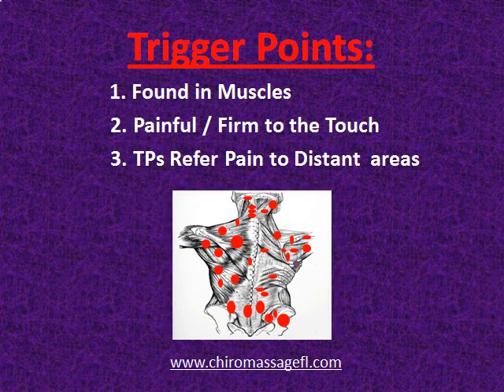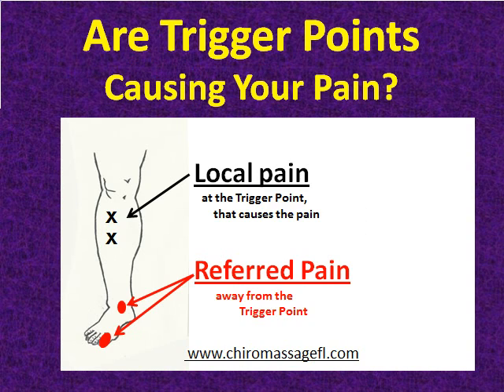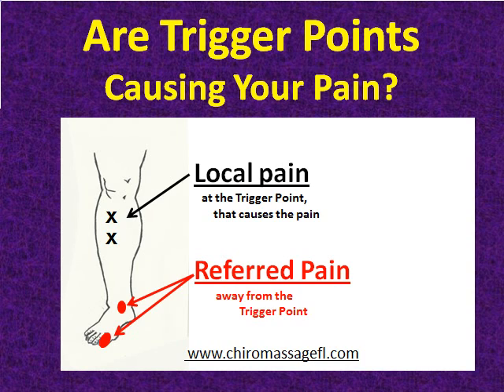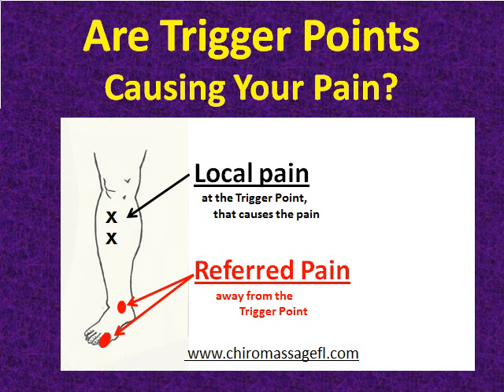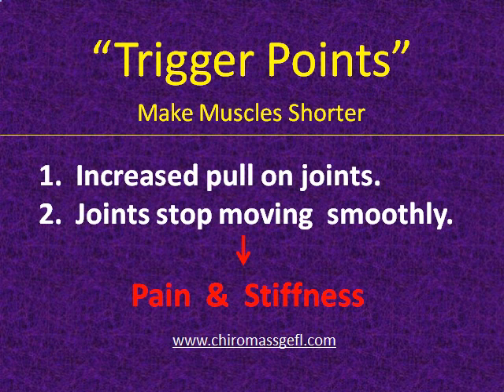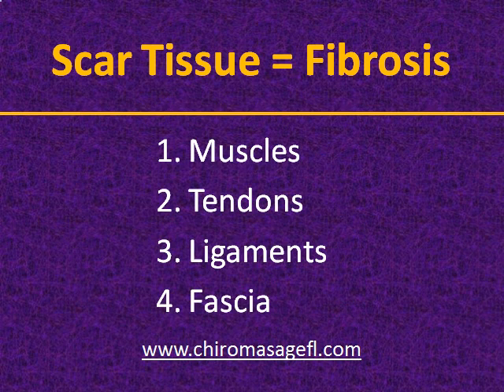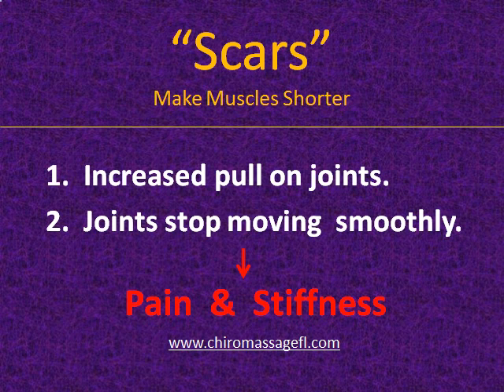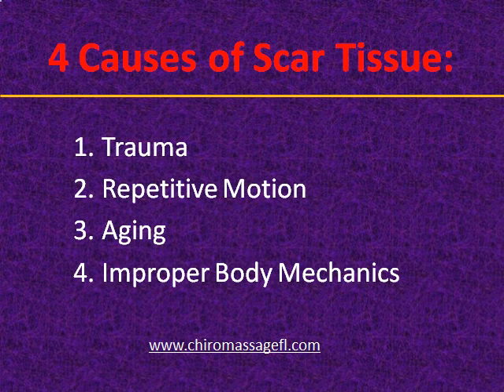foot pain plantar fasciitis relief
foot pain plantar fasciitis heel pain spur arthritis joints deep tissue massage trigger points scar tissue tendins posture orthodics runnining runners walking exercises stretches rehabilitation